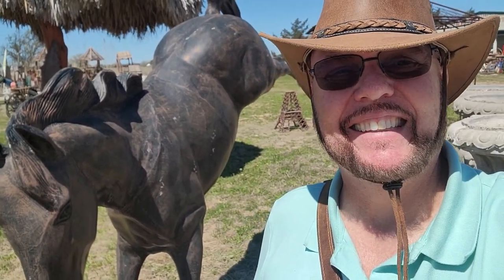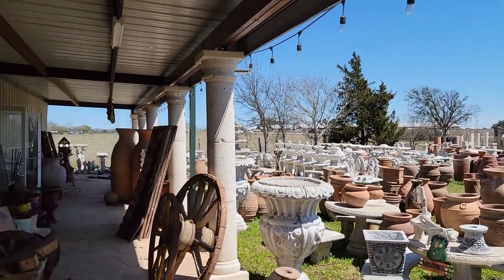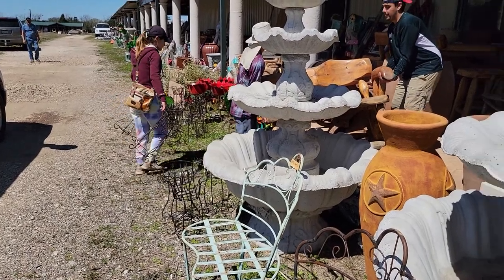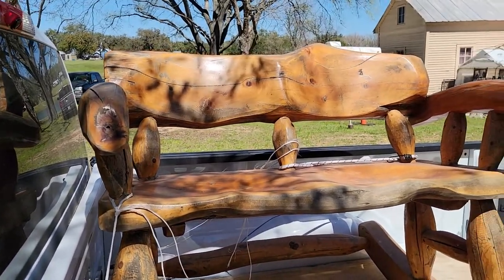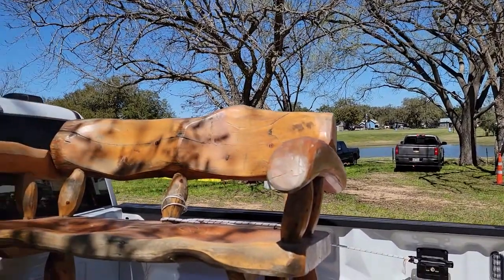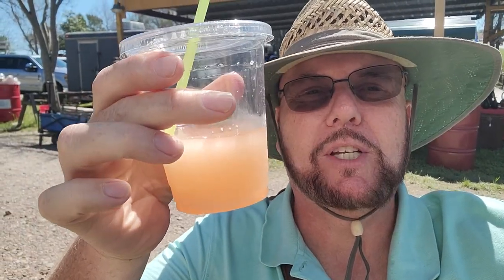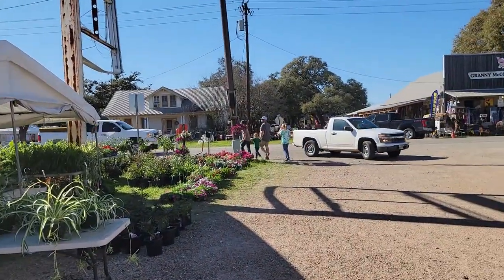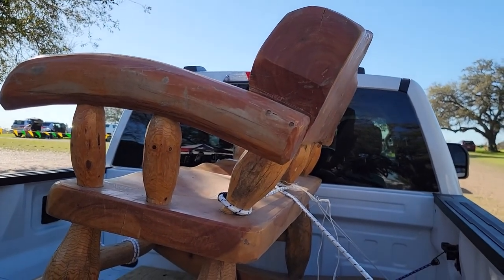Round Top Texas Flea Market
A fun walk-thru of Round Top Texas Flea market with Steve of 1000 Year Homes